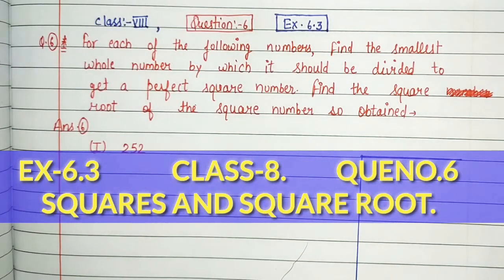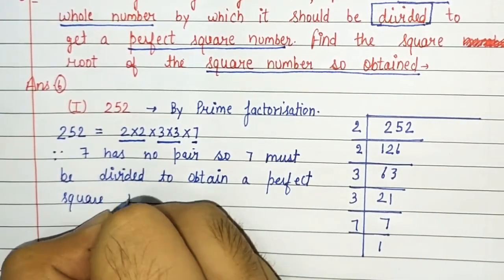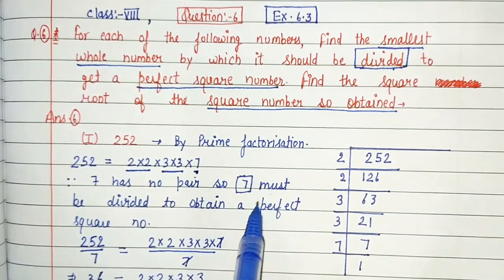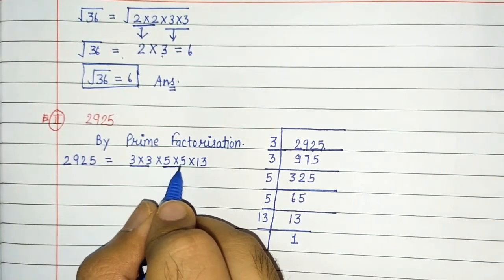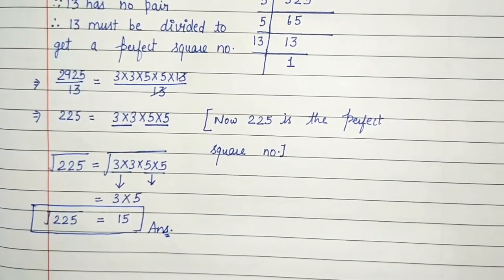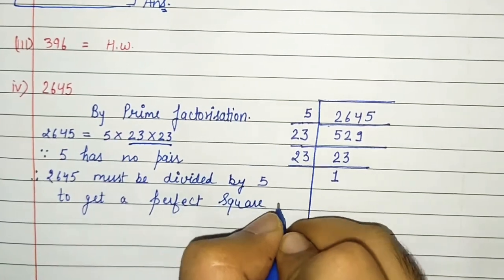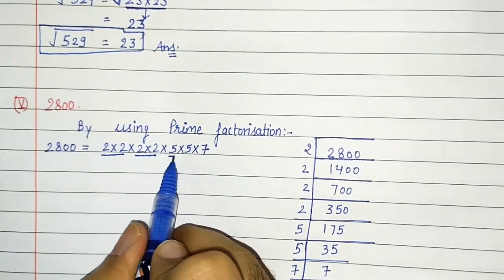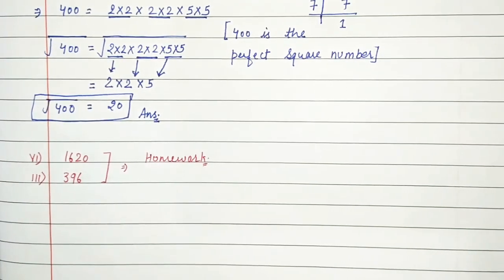Q.6 | ex.6.3 | class 8 maths chapter 6 | squares and square root | karan sir sgnr